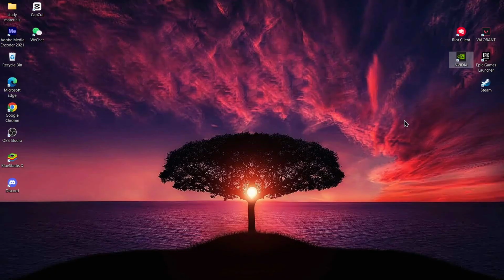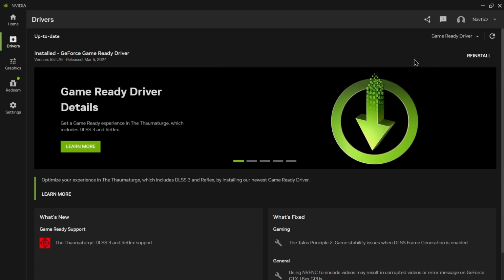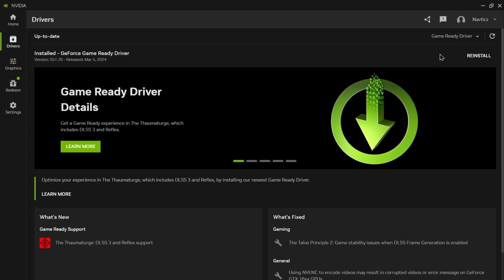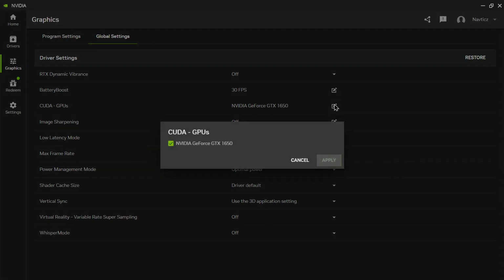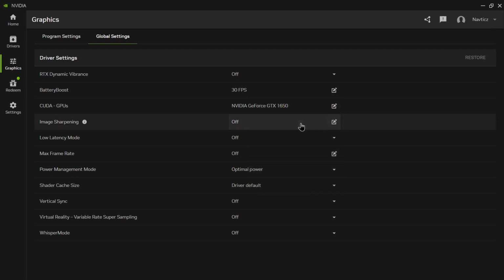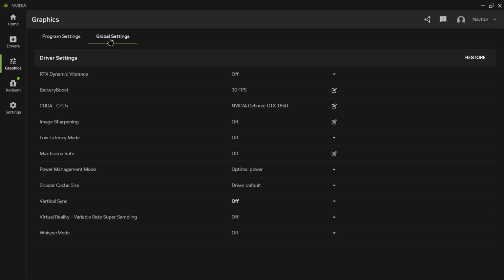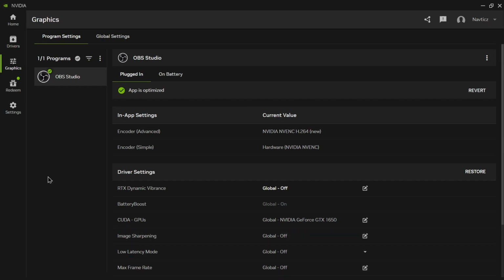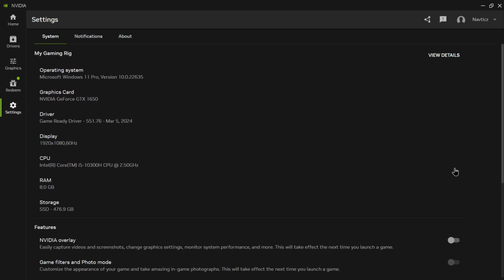How to Fix Lag on New NVIDIA App - Lagging & Stutter Fix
Conquer Choppy Gameplay! Fix Lag on the New NVIDIA App with GadgetGrasp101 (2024 Guide)
Stuttering frames got you down? Battling lag that disrupts your gaming experience? Fear not, tech titans! This GadgetGrasp101 guide equips you with the knowledge to fix lag and stuttering issues on the new NVIDIA app,